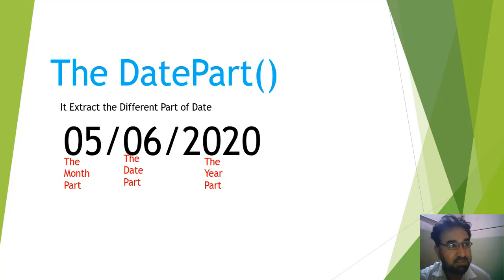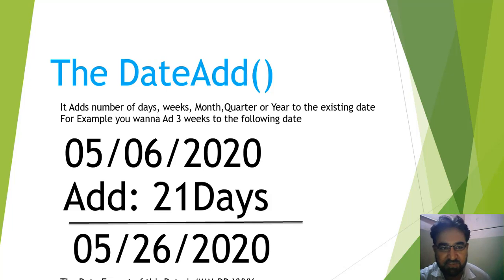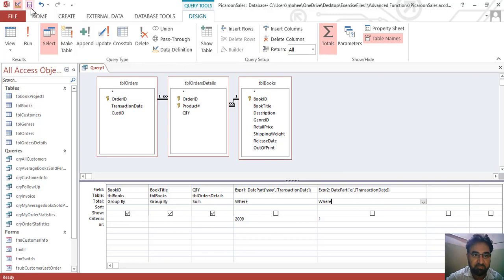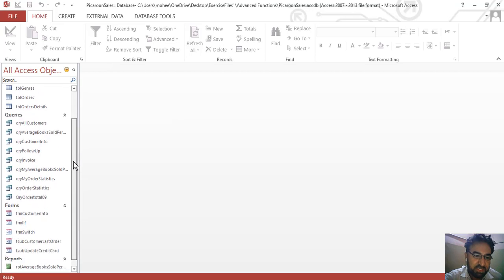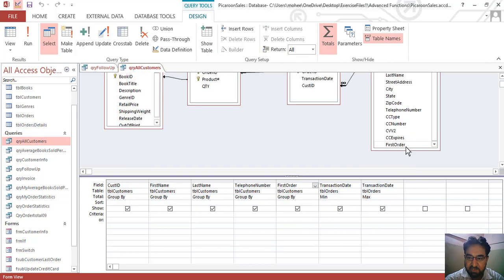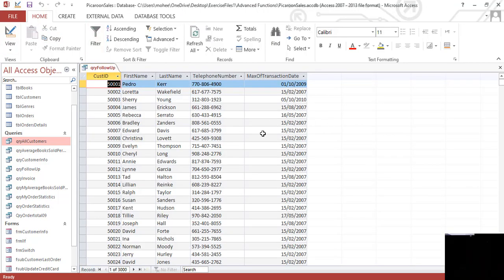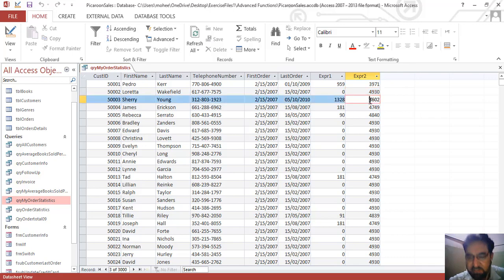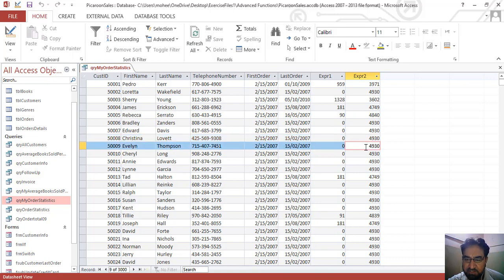MS Access Advance Date/Time DatePart - Date Ad and Date Diff Function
In this Tutorial we shall Learn in detail MS Access Advance Date / Time usage of DatePart(), DateAd() and DateDiff() Functions, We shall practice the DatePart() , the DateAD() and DateDiff() Functions On real data in MS Access.

Tags - Every Access User Should Know,Professional Accountant,Access user,ms Access 2019,
Access for beginners 2019,my big guide Access,Abhimanyu Bhardwaj,
Microsoft Access in Just 30 minutes,microsoft Access,ms Access,ms Access tutorial,
ms Access in hindi,ms Access hindi,microsoft Access tutorial,Access tutorial,
Access,microsoft Access ,Access Tutorial Hindi,Access tutorial in hindi,
Access for beginners in hindi,Access in hindi,Access 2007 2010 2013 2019 ,microsoft access English